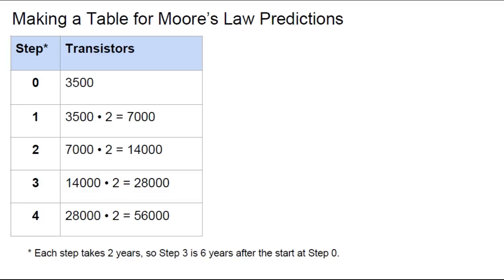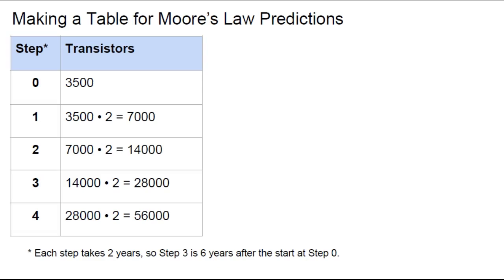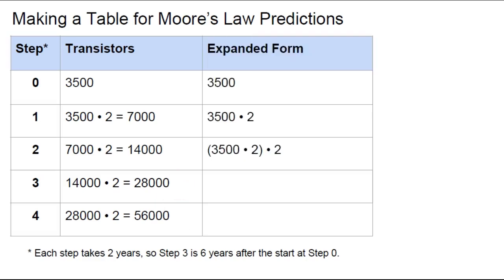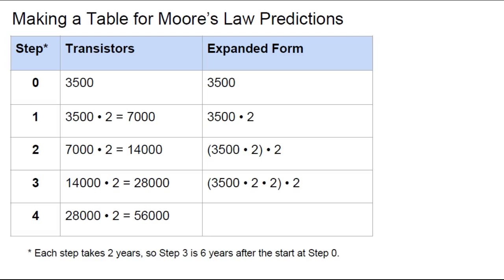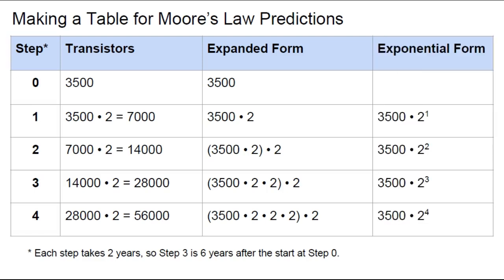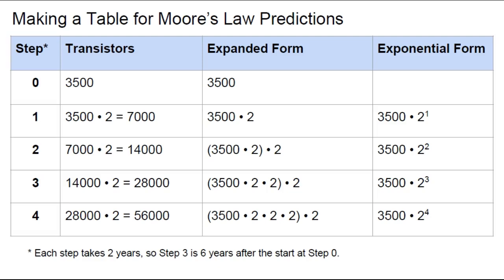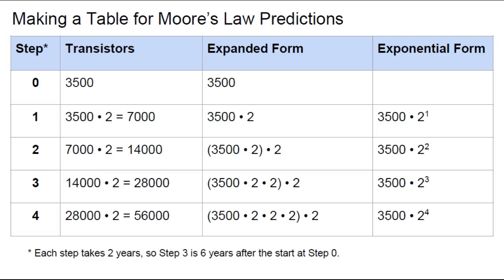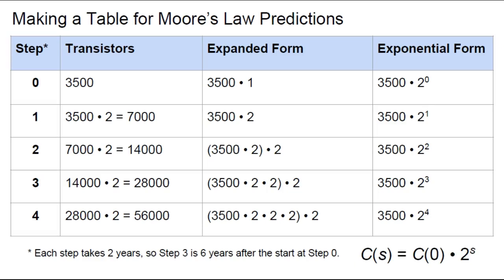MooresLaw -- A Nice Formula